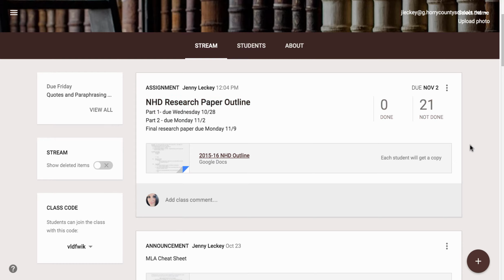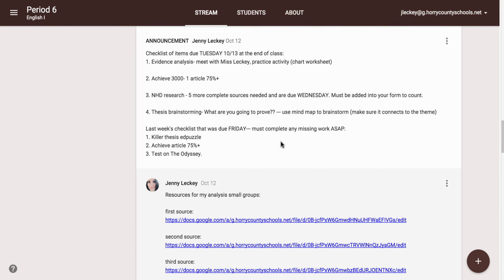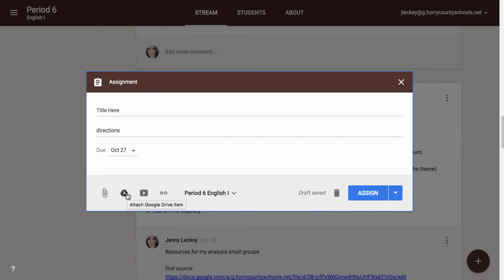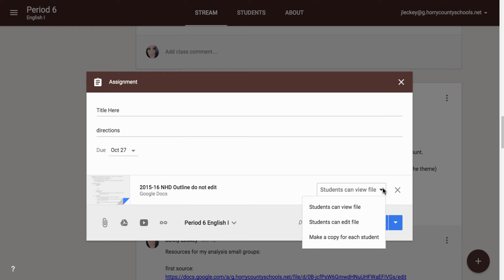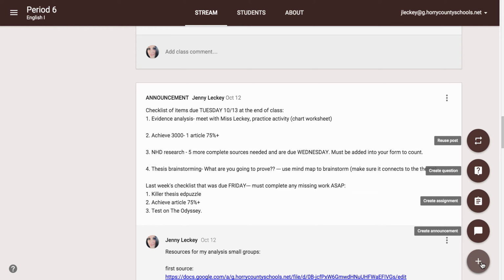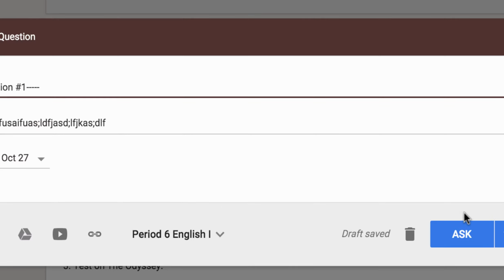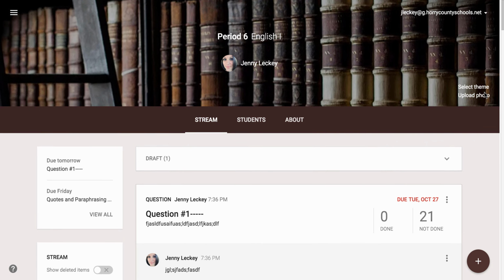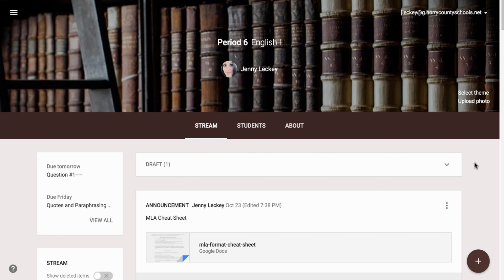Tutorial - Google Classroom Tips for Teachers